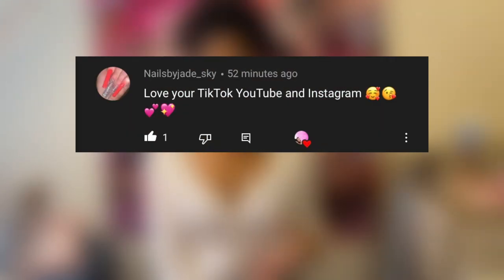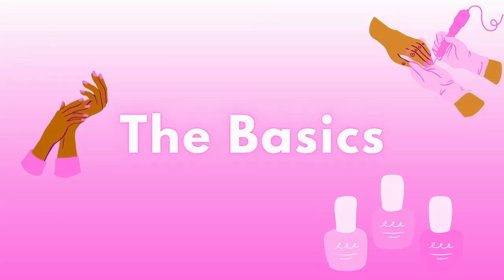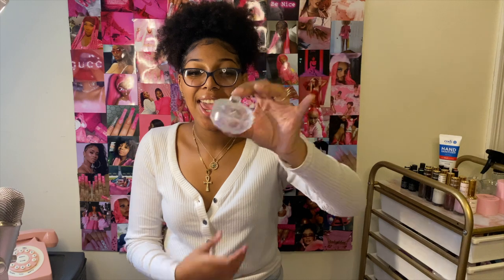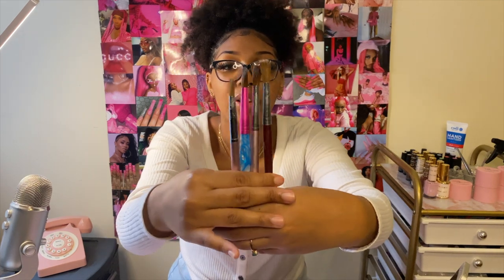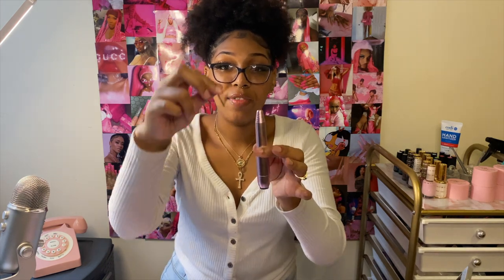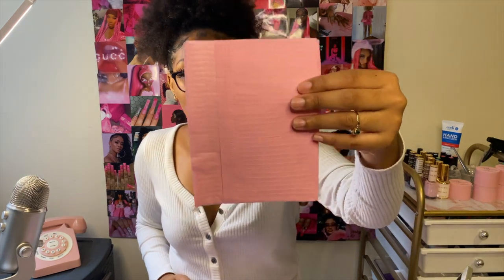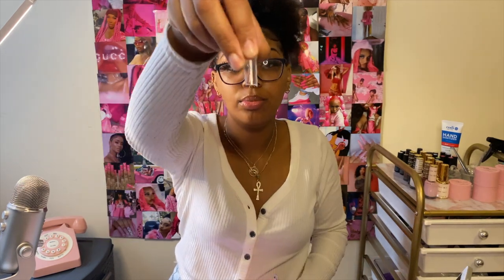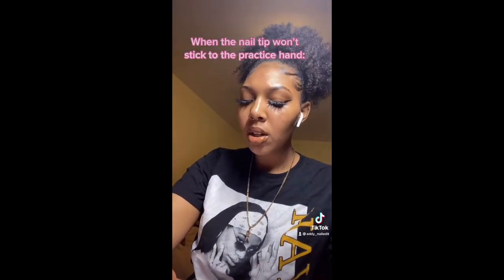Everything a beginner nail tech needs!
For all of my beginner baddies who want to start doing acrylic nails, this video is for you! I made a list of all the things you’ll need to get started and more! I hope this is helpful for you and I can’t wait to see all of your beautiful work.